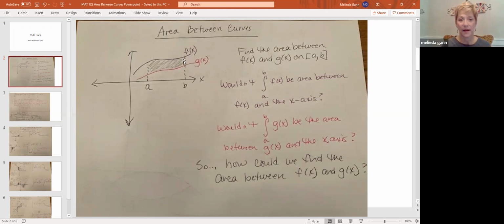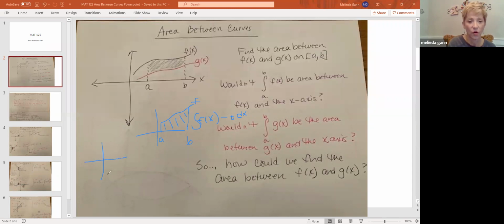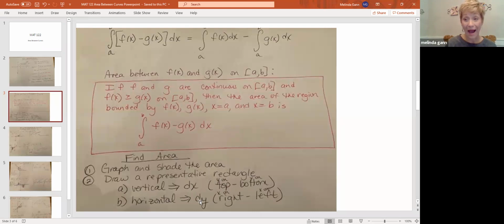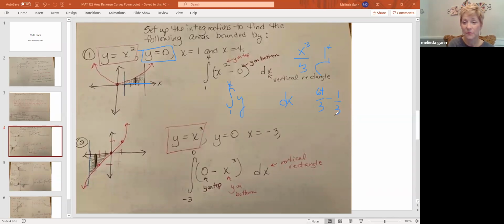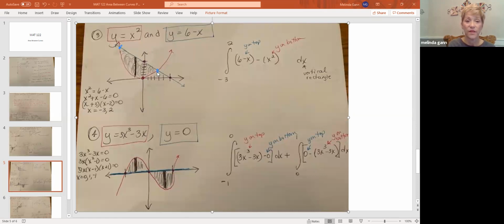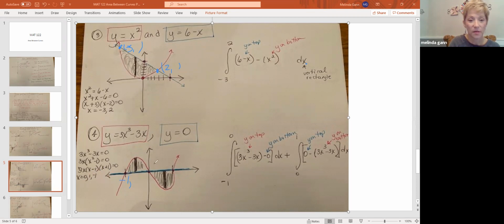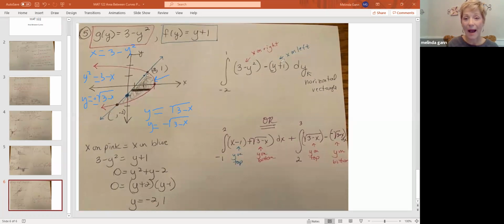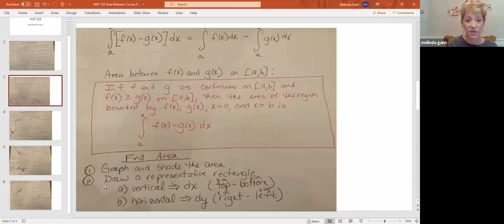MAT 122 Area between Curves